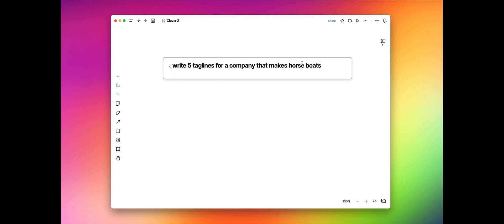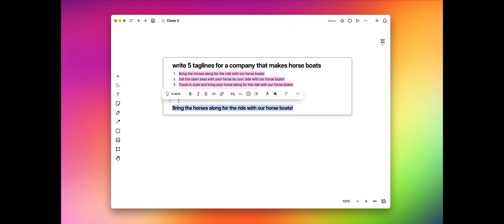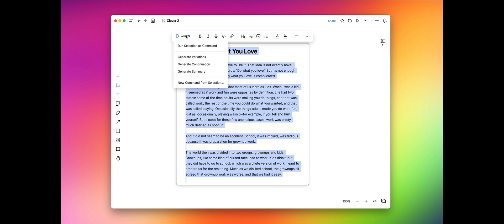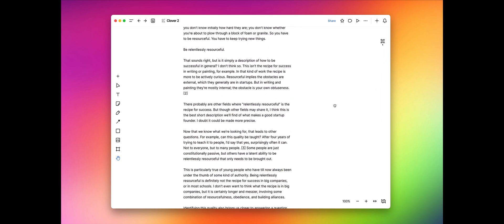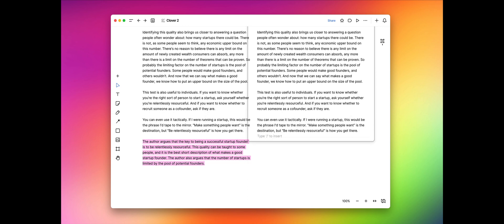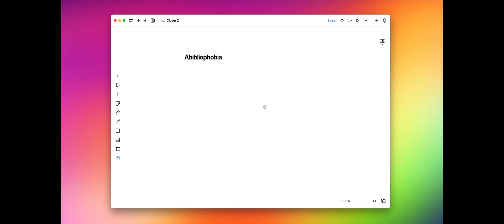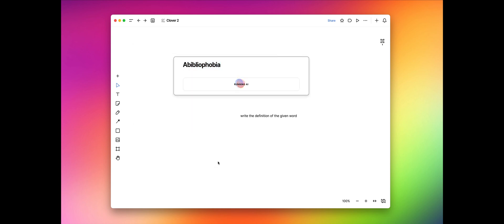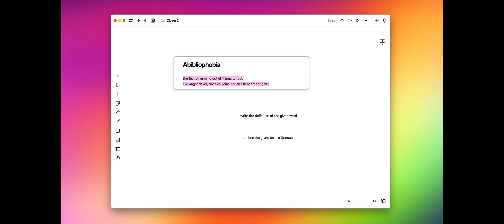Clover AI Commands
AI Commands are now available in Clover! Use our presets or create custom commands to generate ideas, summarize articles, draft content, translate phrases, reword sentences, write poems and more.